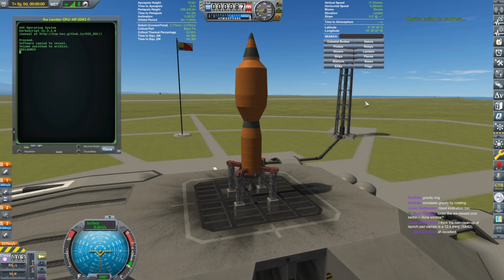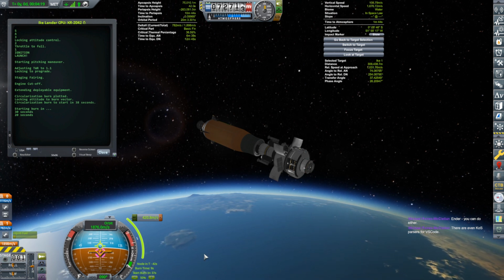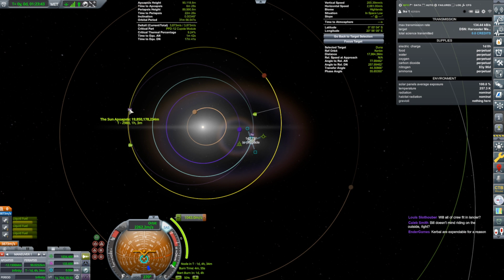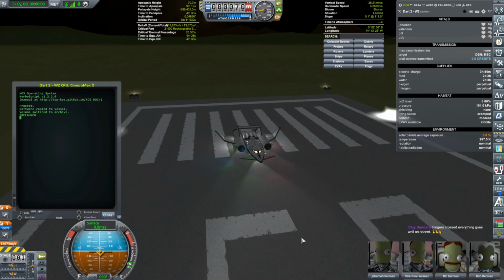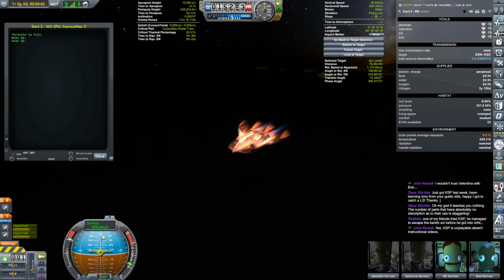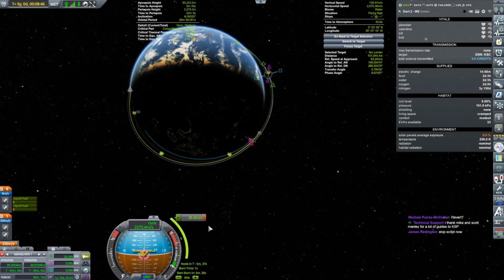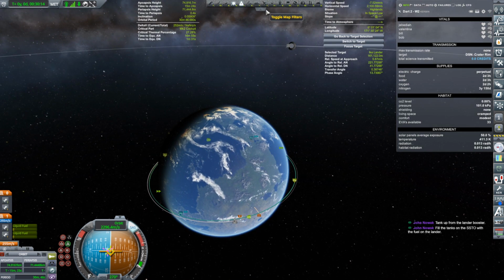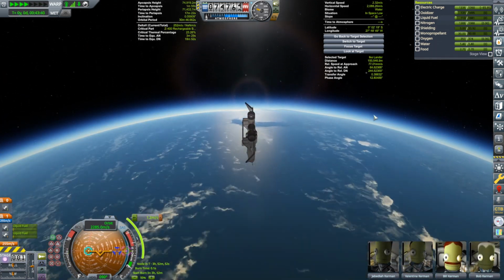Harder Than It Needs To Be | Stream pt. 2/3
After getting the Ike Lander into orbit, I realize there is a small problem. (KSP 1.12.4)

Each mission from my Kerbalism Live Stream appropriately portioned for your viewing pleasure. Live streams every Thursday @ 2PM EST (7 PM GMT).

0:00 - Launch of the Ike Lander
6:27 - We Have a Problem
14:34 - Take-off of the Dart 2-W2
22:54 - My Timing Sucks
27:48 - Change of Plans
32:11 - Getting There Cheaply

Full List of Mods:
► Atmosphere Autopilot
► Chatterer
► Click Through Blocker
► Configurable Containers
► Contract Configurator
  ► Contract Packs: Bases and Stations Reborn
  ► CommNet Relays
  ► Career Evolution
  ► Kerbal Academy
  ► Tourism Plus
► Contracts Window+
► Decoupler Shroud
► Kerbalism
► Kerbalism Companion Calculator
► KRASH
► PlanetInfoPlus
► Restock
► Restock+
► SCANsat
► Scatterer
► SMART Parts
► Squad DLCs
  ► Breaking Ground
  ► Making History
► Stock Waterfall Effects
► Strategia
► Texture Replacer
► Trajectories
► Transfer Window Planner
► Utility Weight
► Waterfall
► Waypoint Manager
► Werner's Checker
► Trajectories
► Transfer Window Planner
► Utility Weight
► Waterfall
► Waypoint Manager